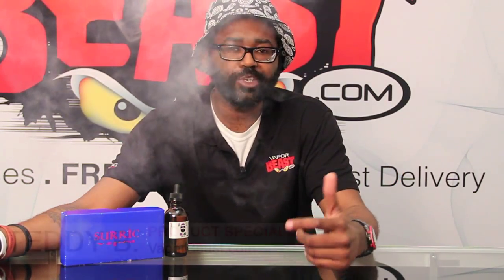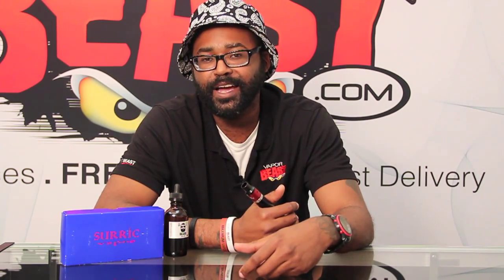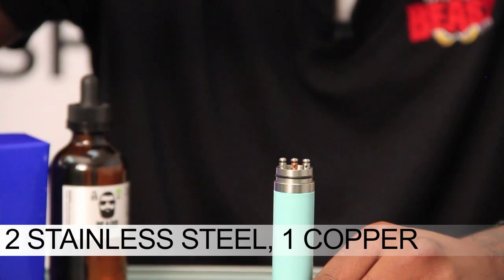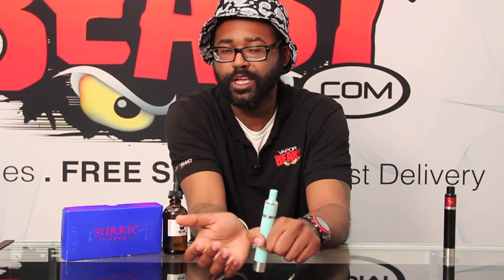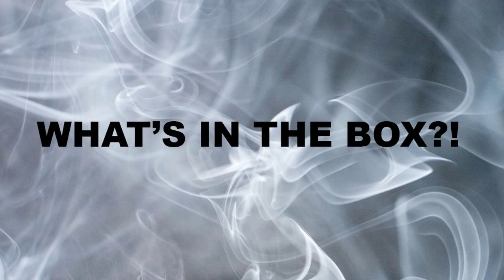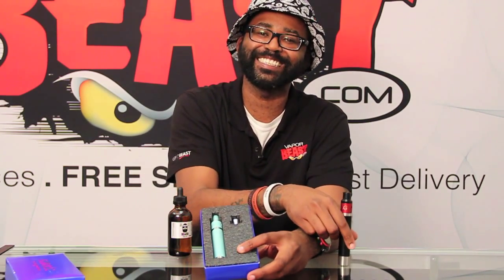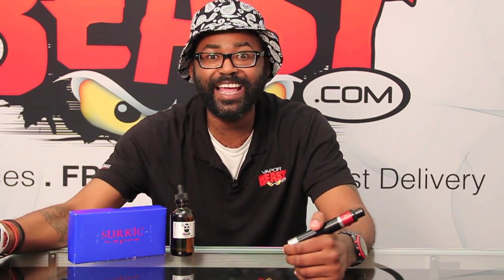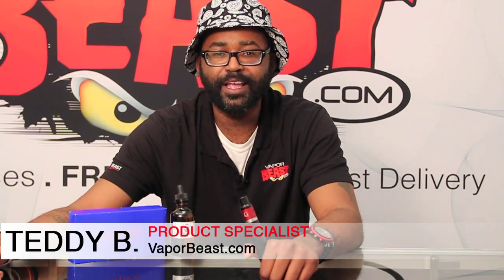Surric Gravity Mod Kit by VaporBeast.com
Starring: Teddy Bess
Directed and Edited by: Nico Breidenthal

A VaporBeast.com Production

Product Description:

The Gravity Mod by Surric Vapes is an authentic, American-made Mod that is simply out of this world! For Surric’s first custom vaping mod, this beauty will lift you off your feet as you rise above the beastly clouds of vape.

This Product Features:

* Magnetic firing button with copper contacts
* 22mm Atomizer
* Stainless three pin deck with center copper pin
* Light body aluminum casing
* Available in multiple colors
* Compatible with 18650 batteries
* Adjustable floating pin

NOTE: The Gravity provides the lowest voltage drop possible!!! It has an aluminum body with copper contact, giving it the most conductivity available.

You Will Receive:

* 1x - Gravity Mechanical Mod
* 1x - Gravity Atty
* 1x - Gravity Drip Tip
* 1x - Gravity Chuff Drip Top

BEASTLY BECAUSE
The Gravity Mod by Surric Vapes is Authentic, American-made at an affordable price. This mod is awesome looking, well built, and just feels amazing in your hand. You can never beat American-made mods at this high level of quality! This thing is BEAST!!!